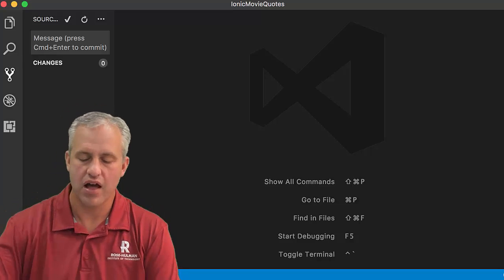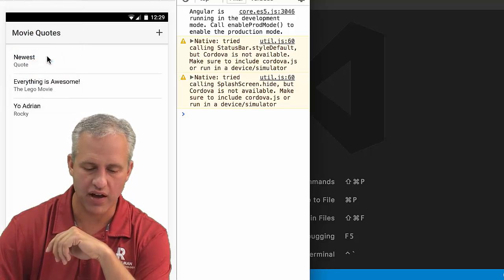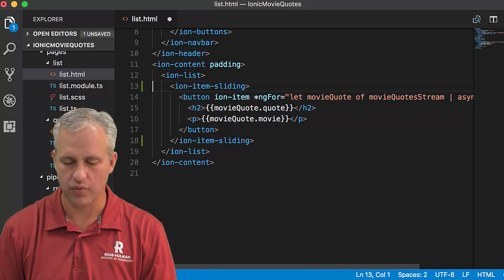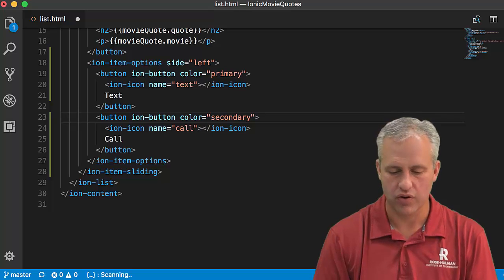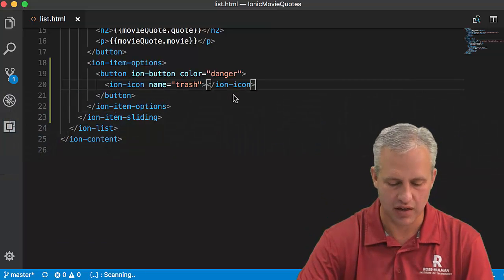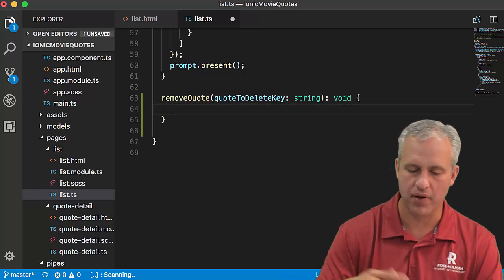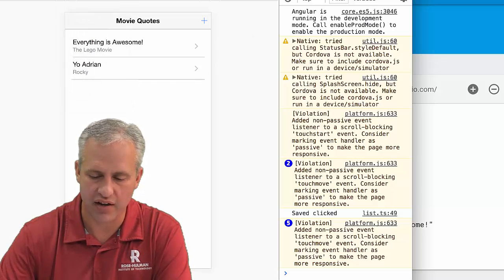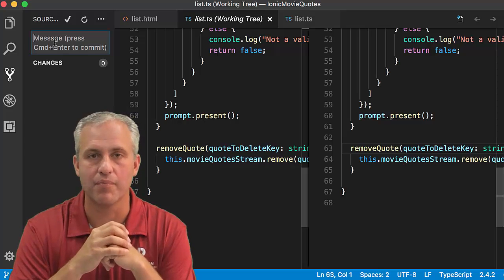Angular with Firebase course - Ionic Movie Quotes - 05 Delete